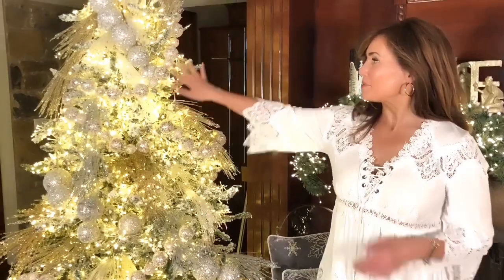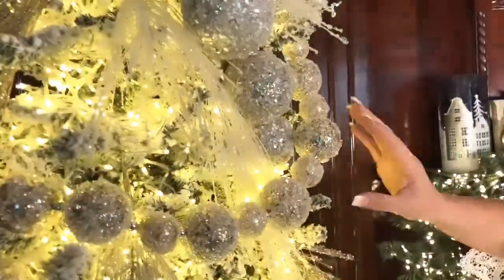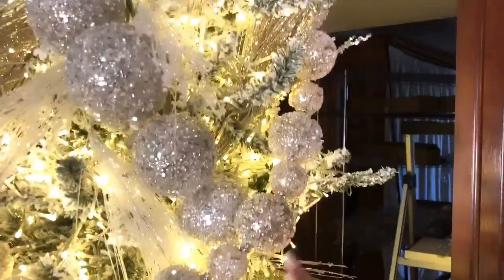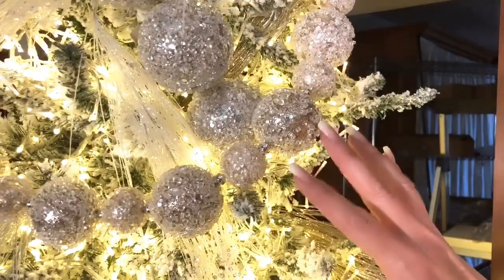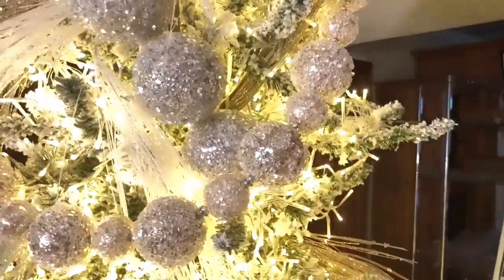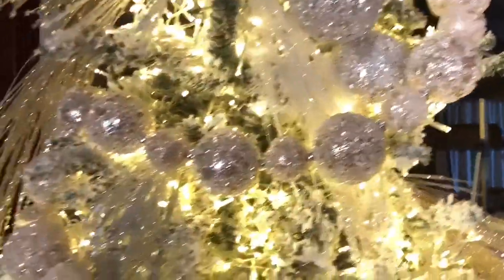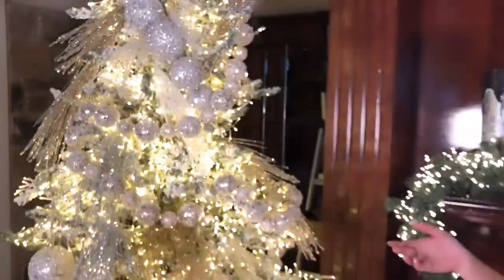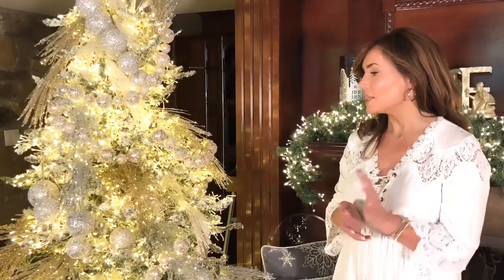Glittering Champagne Ball Garlands